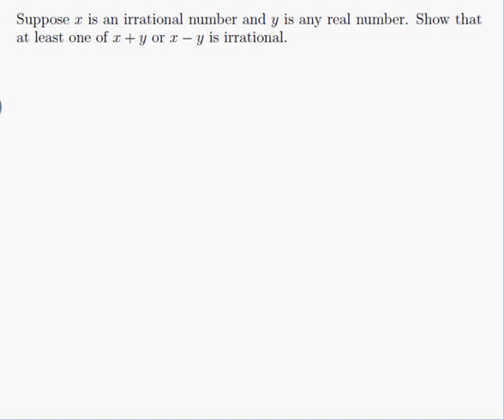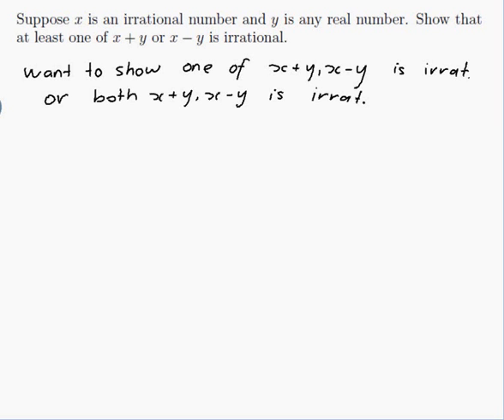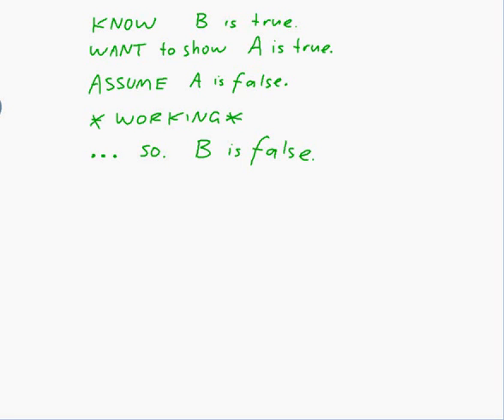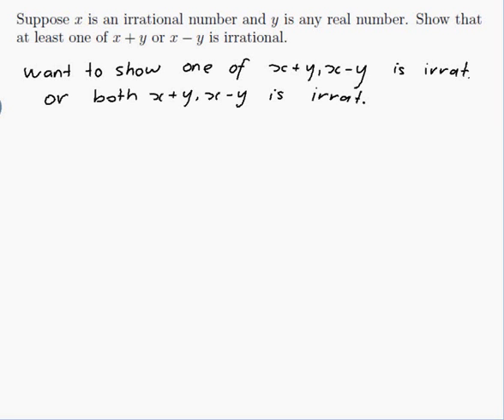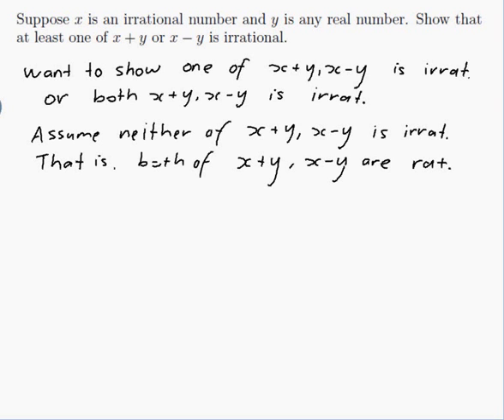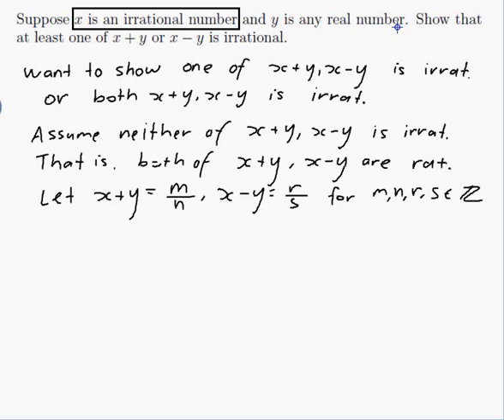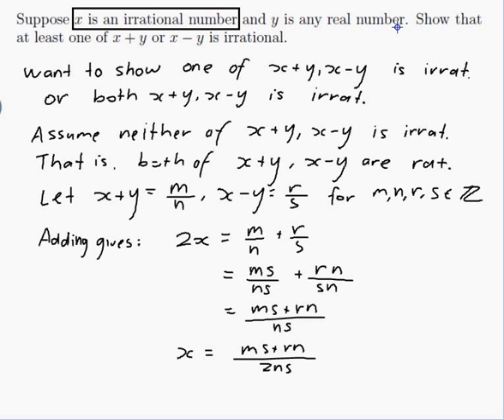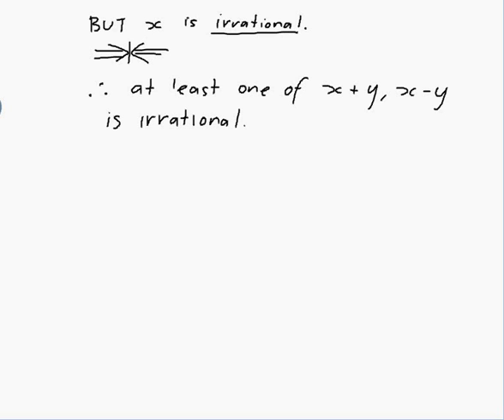EXAMPLE: A proof by contradiction involving irrational numbers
Worked example by David Butler. Features a proof by contradiction showing that one of irrational plus real and irrational minus real must be irrational